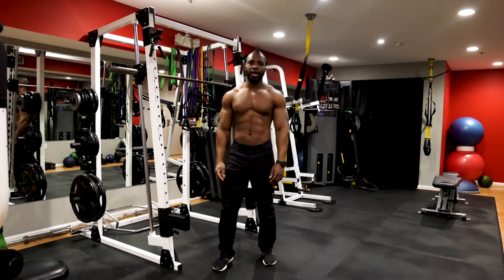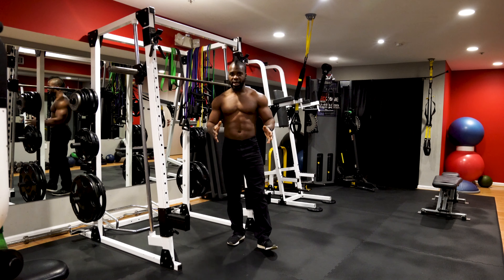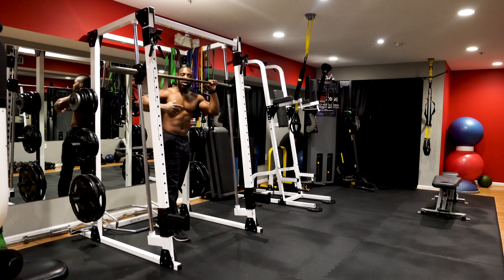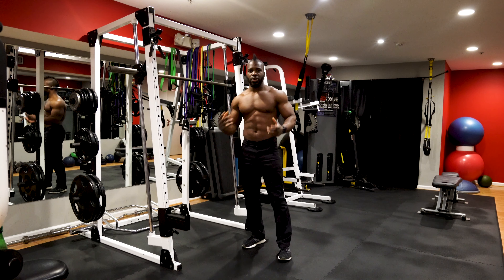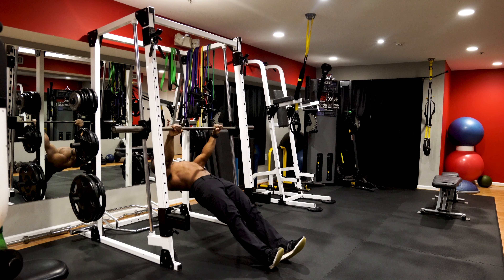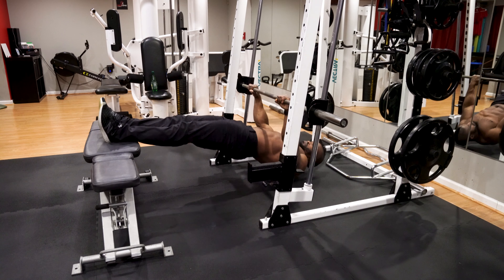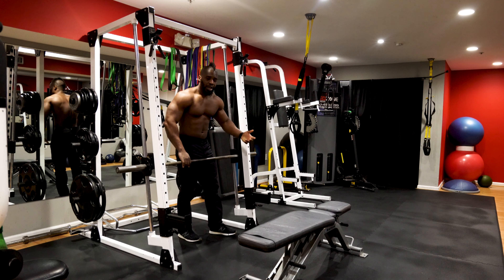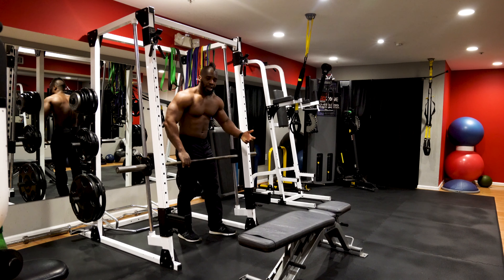MOST IMPORTANT CALISTHENICS PULLING EXERCISE | BODY ROW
Body row also known as the australian pullup is undeniably the most important calisthenics pulling exercise ,
GREATNESS is never a product of luck.
PROPER and Methodical  Programming gets you RESULTS .
Dont Waste your time at Winging it hoping one day to Nail it . It Doesnt work like that.
Hope All my fellow warriors are going after it like supposed to .
Train Steady and may the struggle be overcome!!!